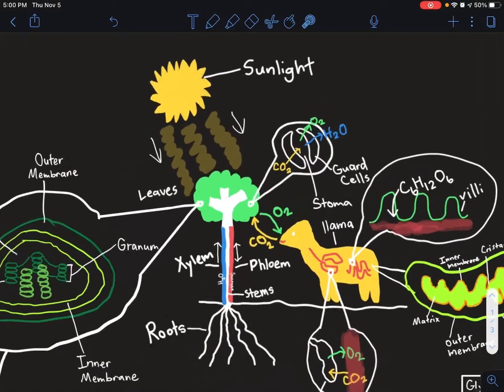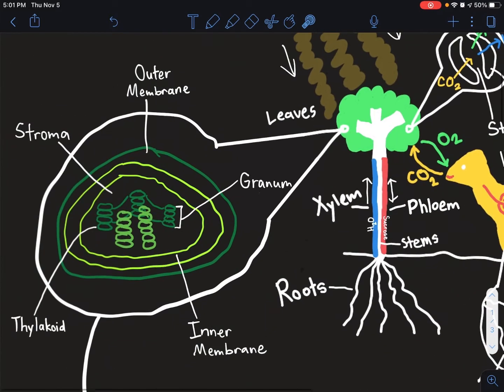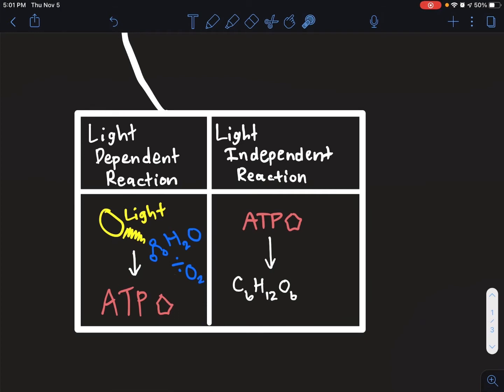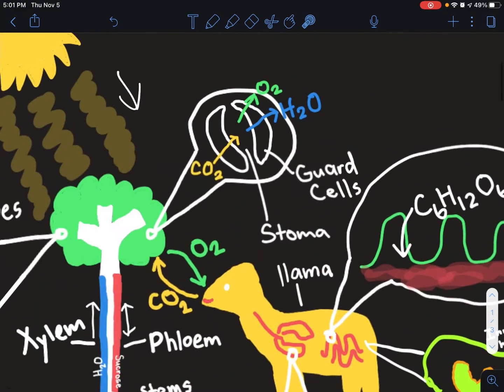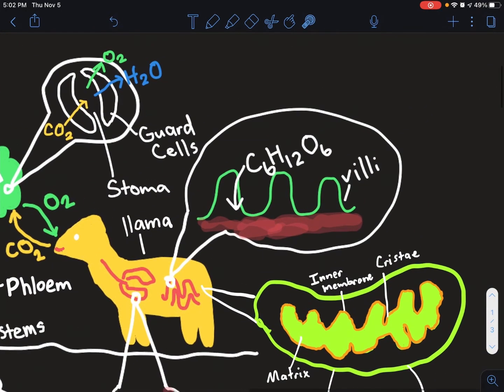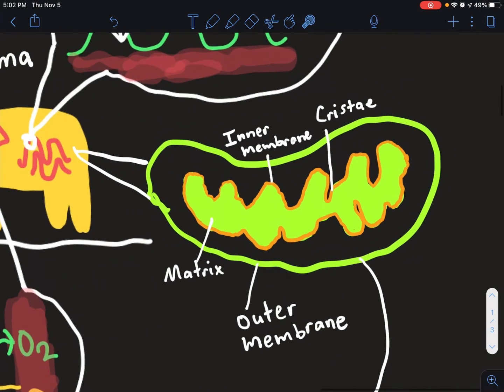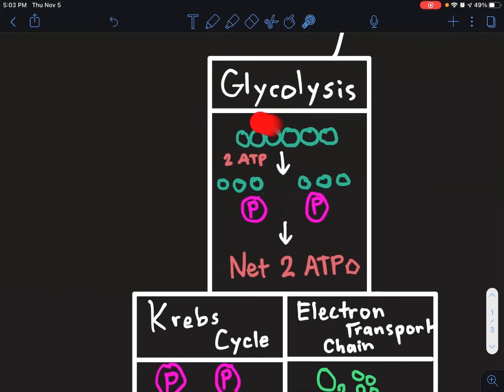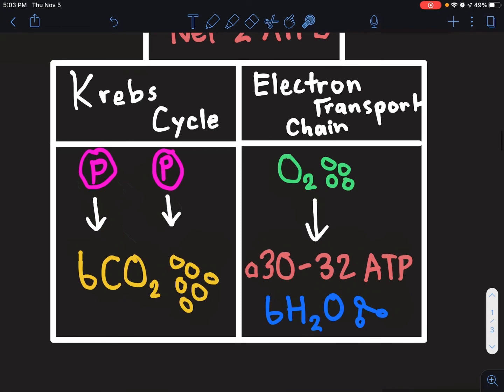Unit 4 Summative Final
Final video for Unit 4 Summative (9th Grade Biology)